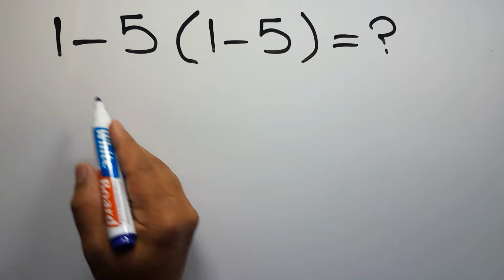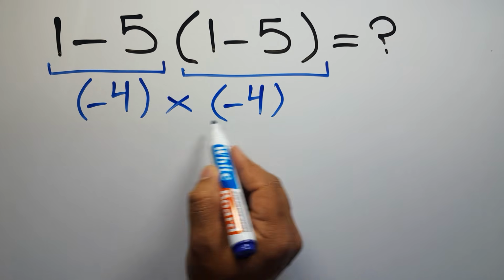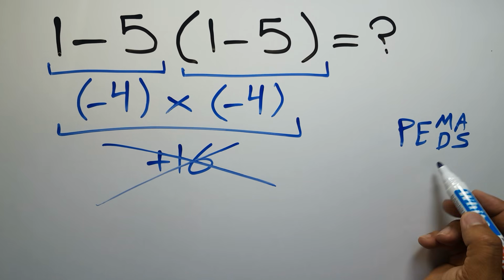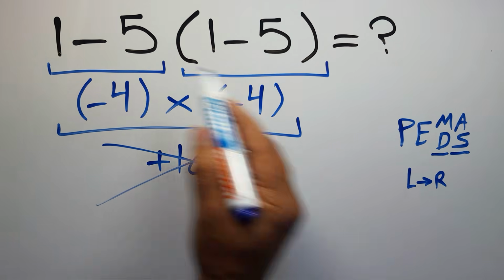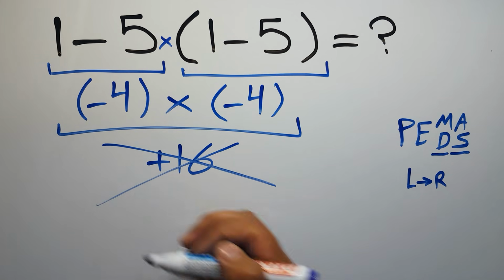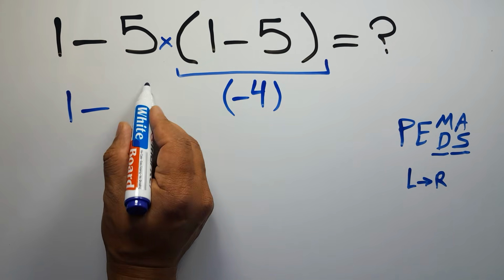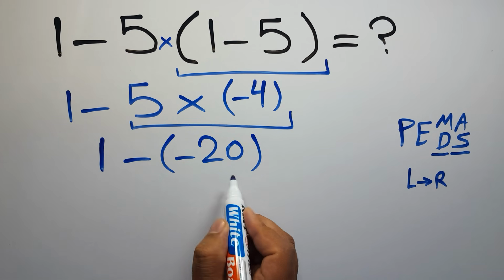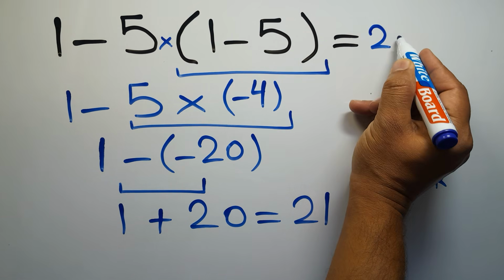Most People Get This Math Question Wrong!